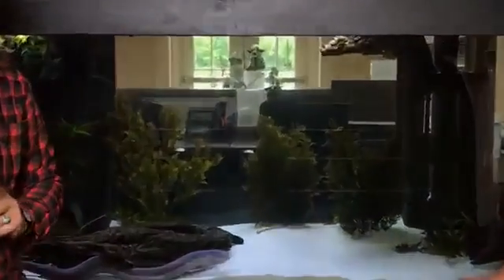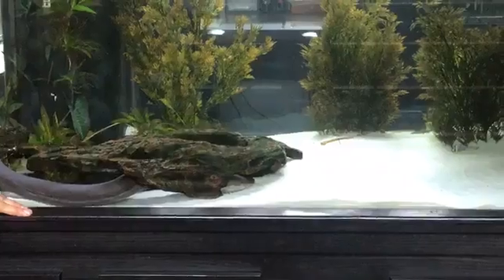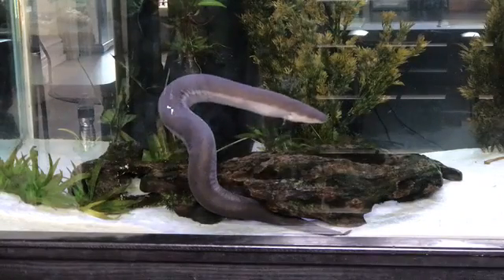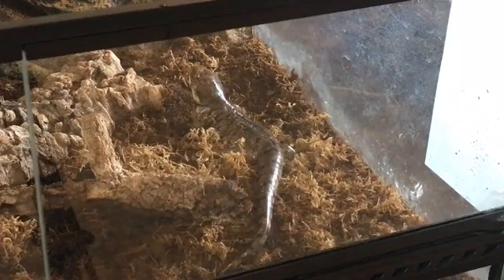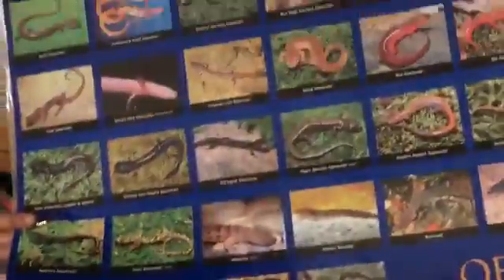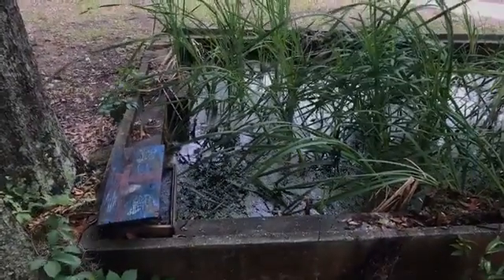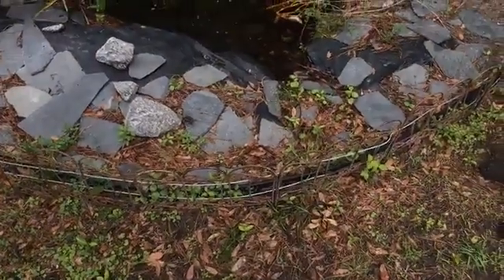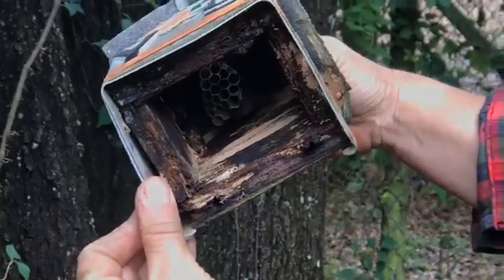FOOVentures Episode 12: Amphibians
Ms Sea Shell and Mr. E present FOOVentures!

A joint effort between Oatland Island Wildlife Center and Friends of Oatland Island with a previously recorded show where question were being asked and answered live and the replay is available here on YouTube.

In Episode 12, we visit and take a field trip to find the Amphibians of Oatland Island Wildlife Center.